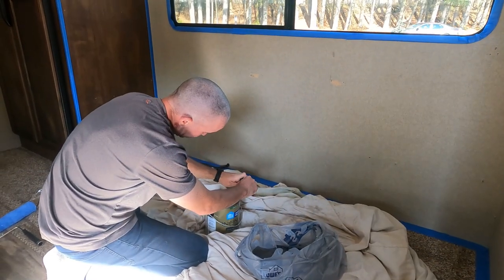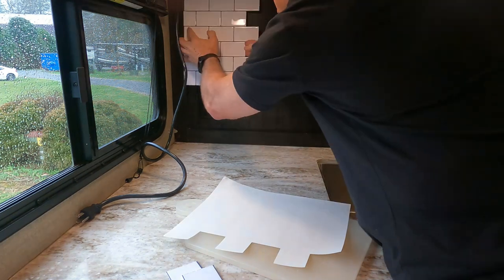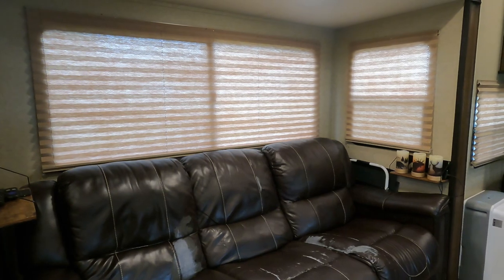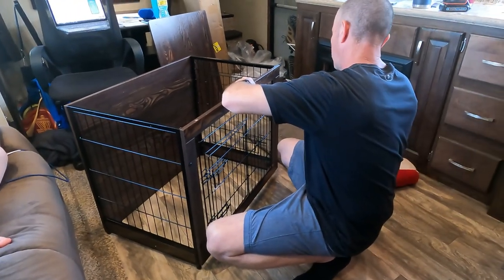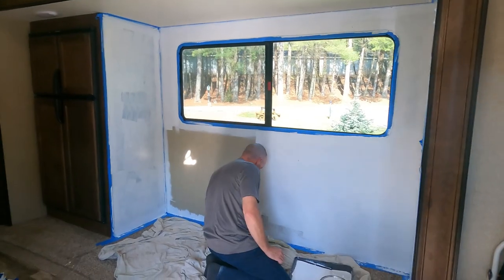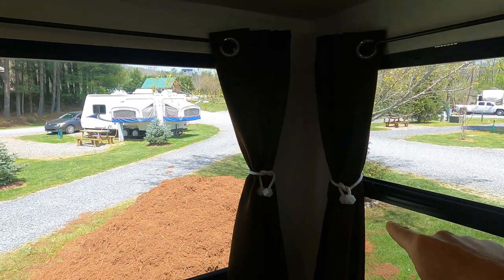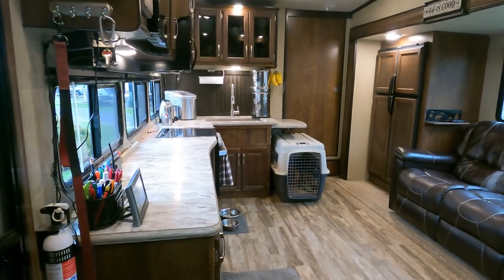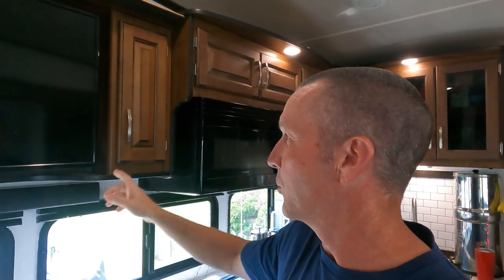Should You Paint Your RV Walls? | RV Interior Remodel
Should you paint your RV walls? This is a question we have been asking for quite some time! We knew we wanted to remodel the interior of our RV, specifically the walls. After researching different ways to paint RV walls, we were left with more questions than answers! Should we use primer, then paint the walls? Should we use a paint and primer combo? Do we need to sand the walls first? What is the best way to clean the walls so the paint will stick? In this video, we will show you what we ultimately decided on along with a few RV interior upgrades we made along the way! Below are links to everything we discuss in the video just in case you want to take a closer look!

Curtain Rod
Curtain Tie Back
Dog Kennel
Loveseat Recliner
TSP Cleaner
Sherwin Williams Infinity Paint & Supplies From Lowes

Our must-have RV gear:
Vremi 50 Pint Dehumidifier
Bissell Ion Cordless Vacuum
Stainless Steel French Press
Electric Kettle
Countertop Ice Maker
Big Berkey Water Filter
Portable Washing Machine
Turkish Bath Towels
17" Blackstone Griddle
Renogy 200 Watt Portable Solar Panel
Progressive EMS Surge Protector

Chapters:
0:00 Our Newest RV DIY Project!
1:06 What's The Best Way To Paint RV Walls?
1:52 The Paint We Used On Our RV Walls
2:14 Other Upgrades We Made
2:36 RV Backsplash Install
3:46 New Loveseat Recliner
4:39 New Dog Kennel End Table
5:12 Adding Curtains
6:25 Finishing The Paint Project
8:59 Before & After Painting
9:34 The Next Project
10:25 RV Wall Painting Recap